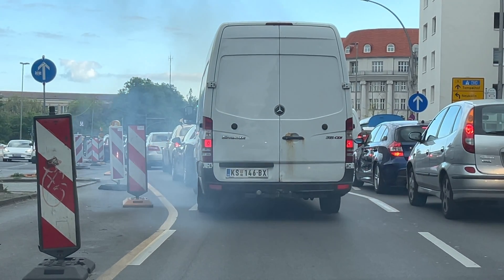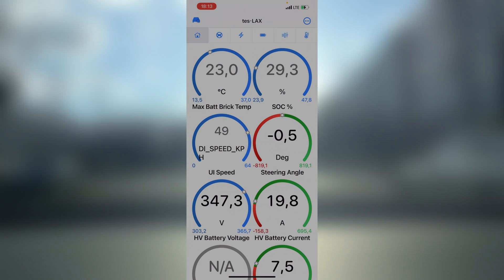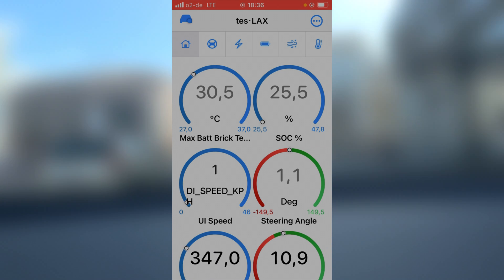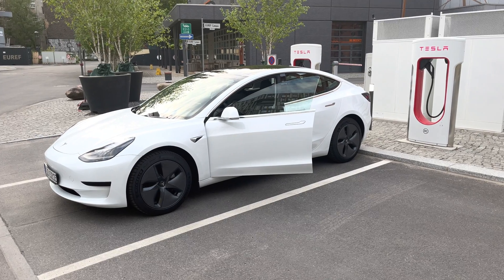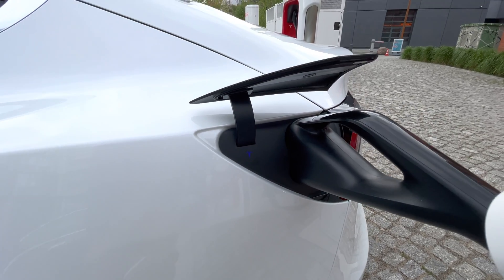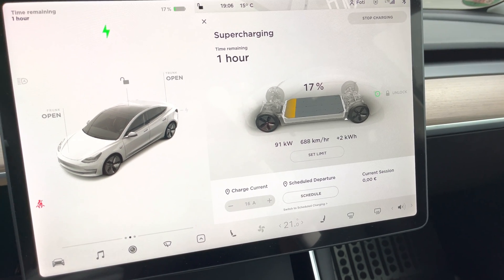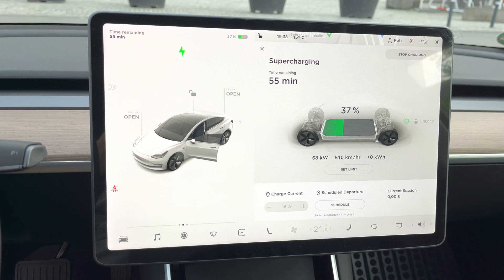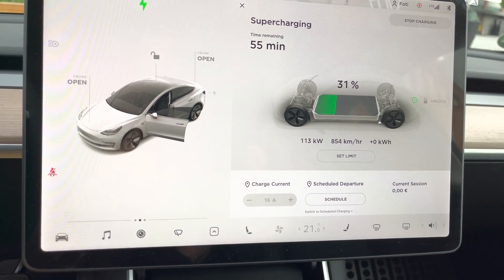LFP Tesla charging speed test: revisited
Time to revisit the supercharging speed test. Last time we only hit 69 kW. This time we came prepared! Did we manage to reach the maximum charging speed though?

All my videos are shot and edited on iPhones.

It is an easy way to say thank you!

My equipment
iPhone 12 Pro Max
Zhiyun smooth 4
Rode VideoMicro

"Must" Model 3 accessories
Floor mats
Console wrap
USB Hub
Screen protector
Wireless game controller adapter